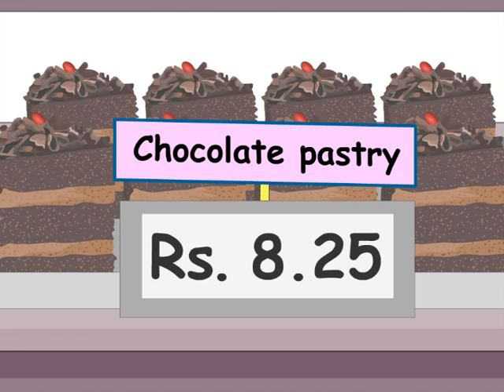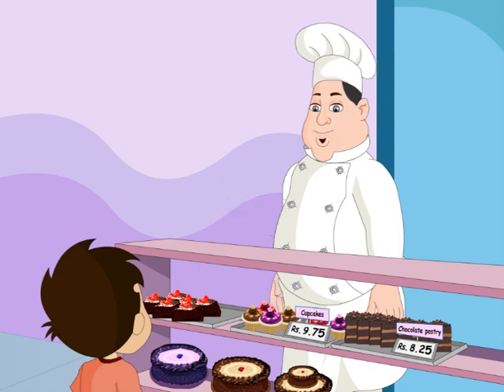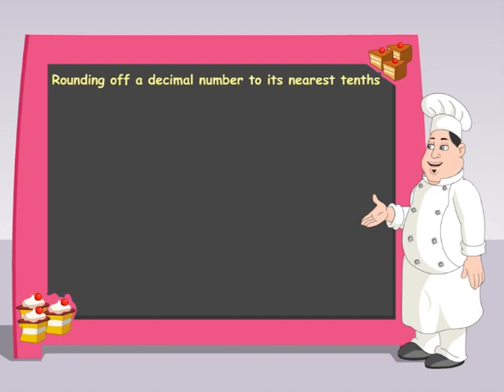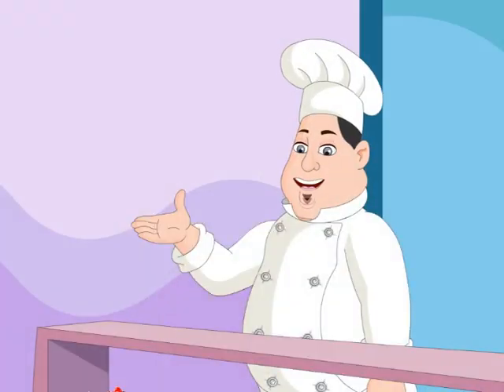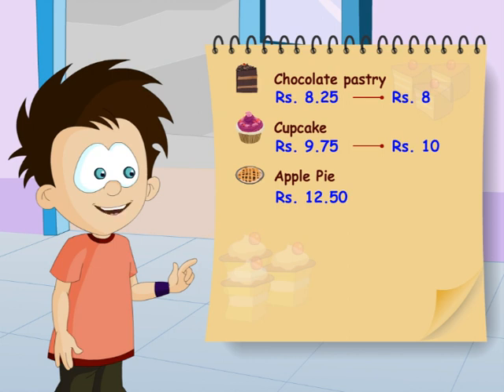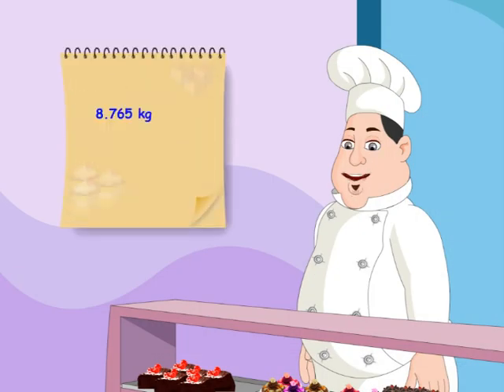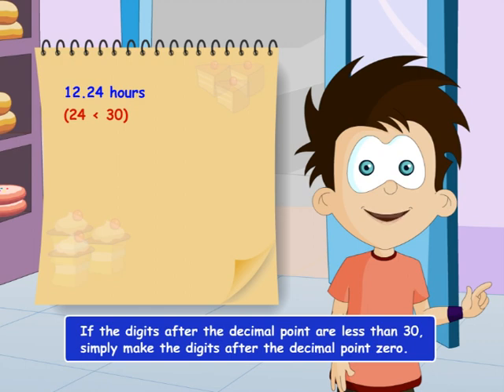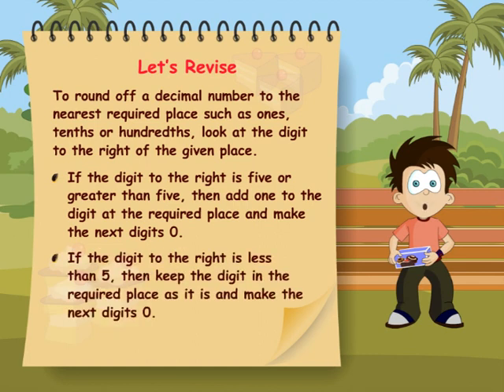5M 8 Mod2